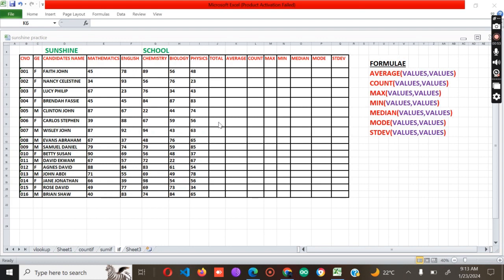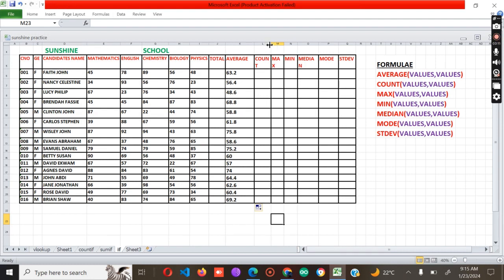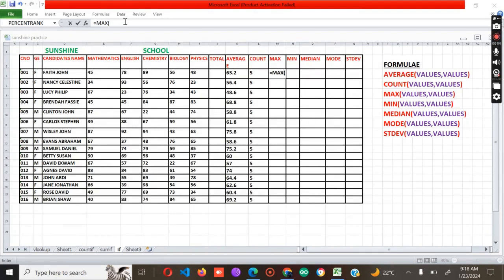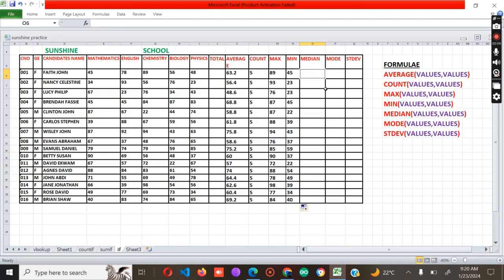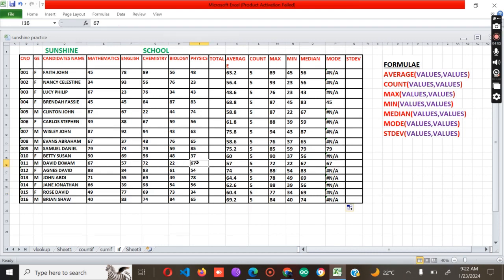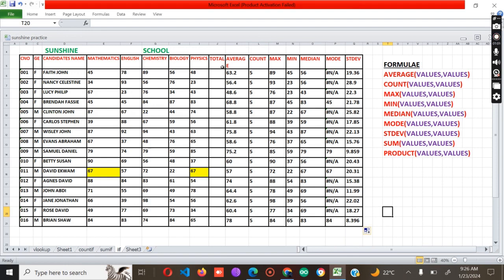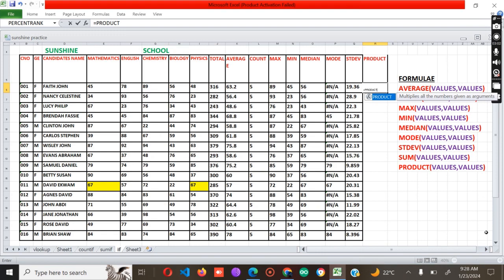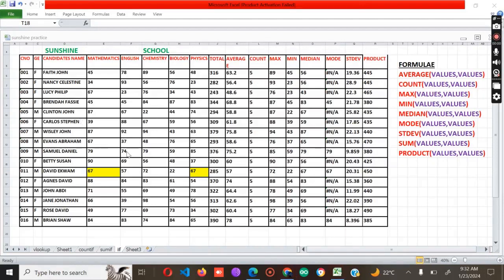Excel Formulas and Functions Tutorial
In this step-by-step Microsoft Excel tutorial, learn how to use Formulas and Functions. We start with the fundamentals of entering formulas into Excel. Then we advance to the most common formulas and functions that you'll encounter in Excel. This video is perfect for beginners who are new to formulas and functions, and even more advanced users who want to pick up a new trick or two

・❥・Average
・❥・Count
・❥・Max
・❥・Min
・❥・Median
・❥・Mode
・❥・Standard Deviation
・❥・Sum
・❥・Product